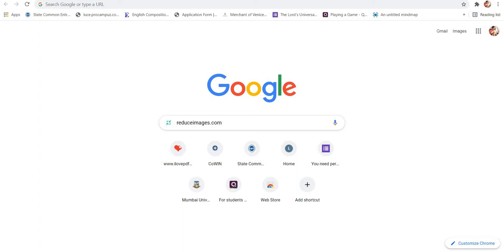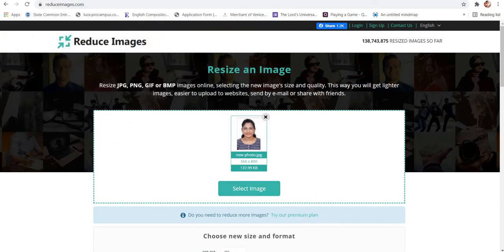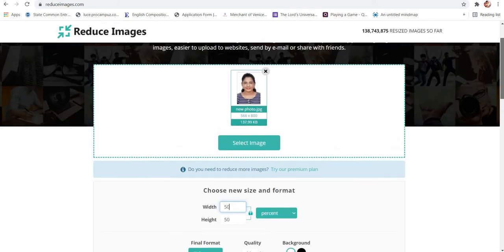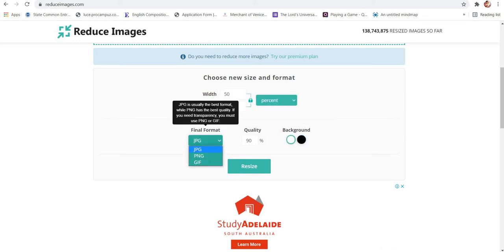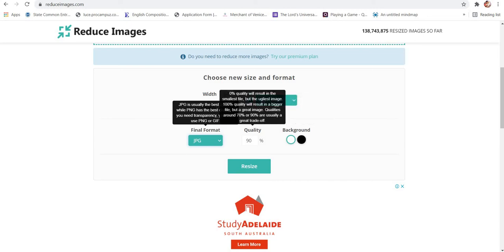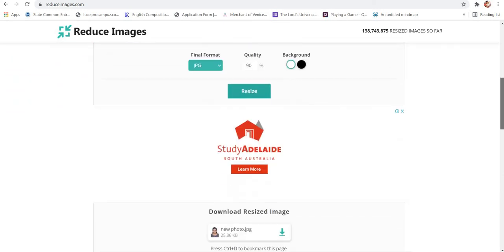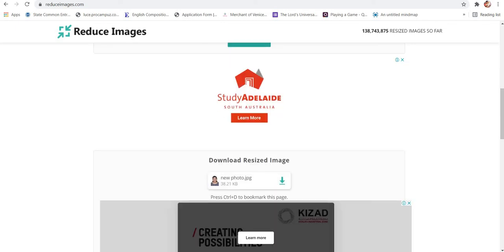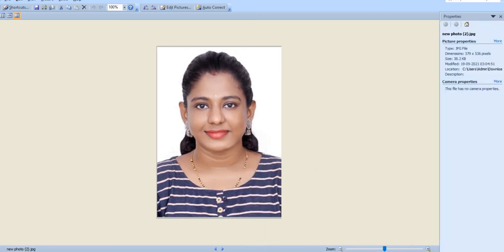How to reduce image size? | How to compress files?